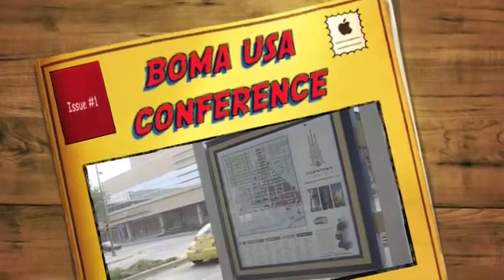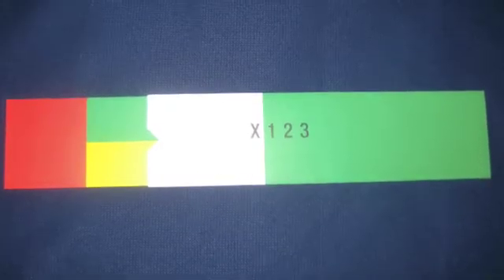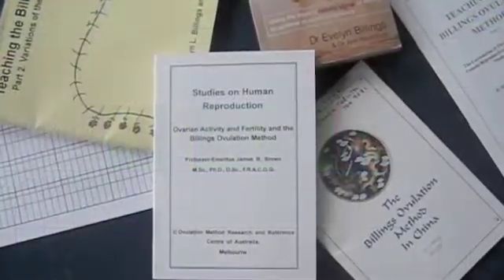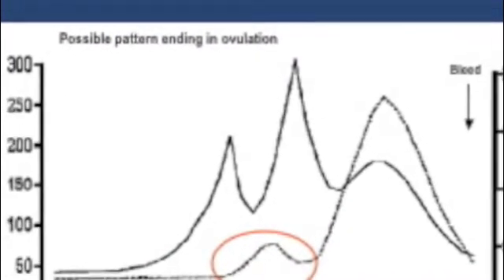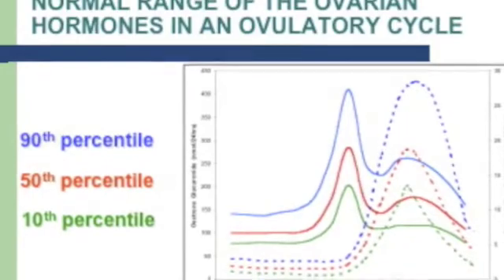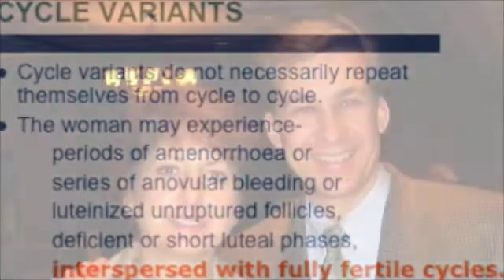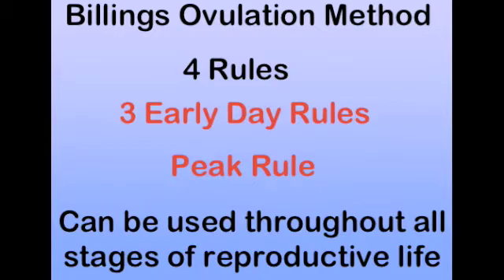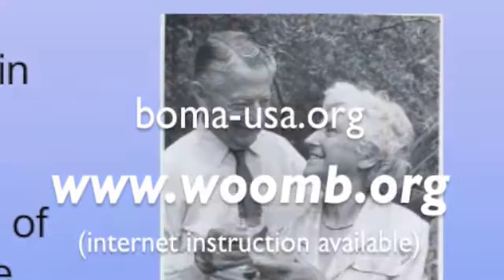Billings Method, Billings Ovulation Method, Billings Conference 2009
Besides being a safe and effective natural method of achieving or avoiding pregnancy the Billings Method or BOM is a useful diagnostic tool for doctors.  It is true reproductive health in the real sense of the word.  The Billings chart is a home based hormone bioassay recording patterns of fertility and infertility.